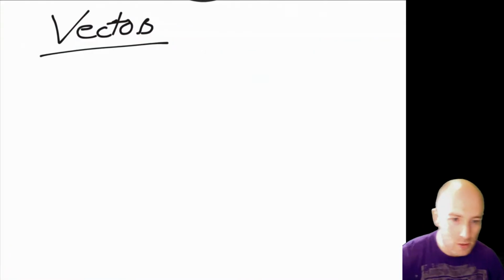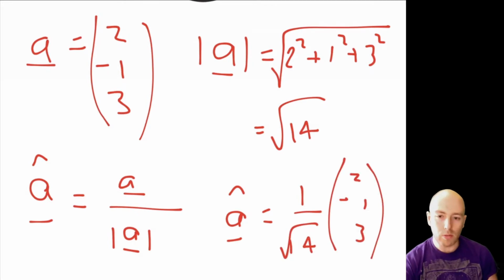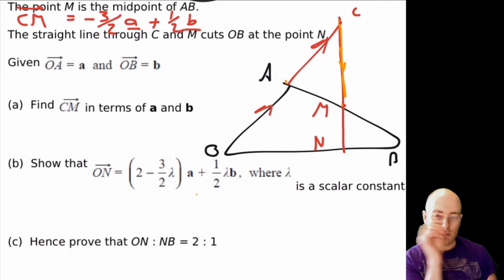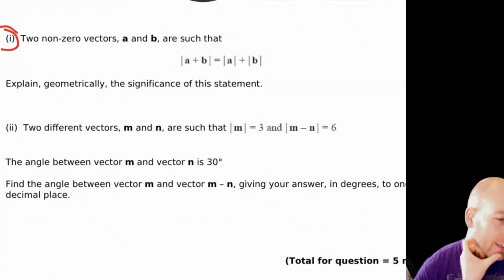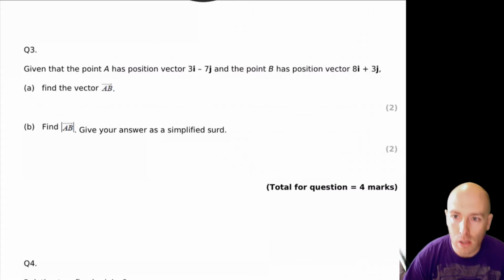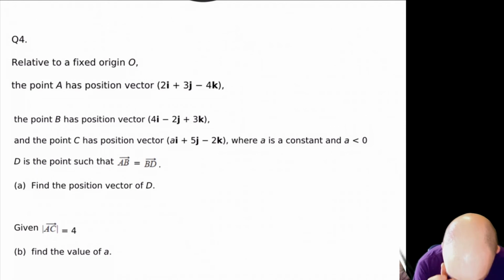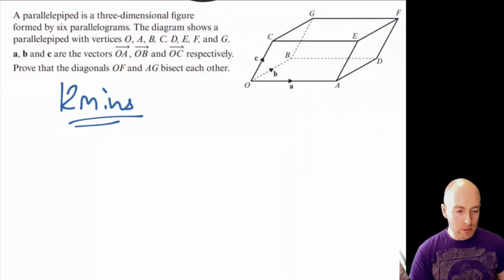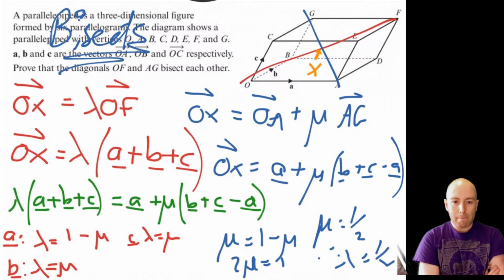A2 E Tues 12th May 14:45 Revision